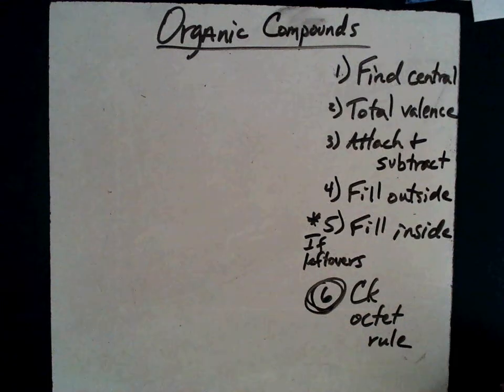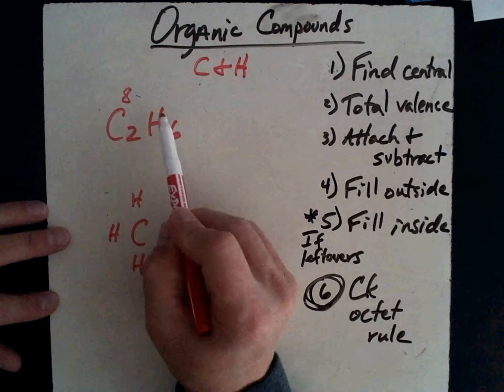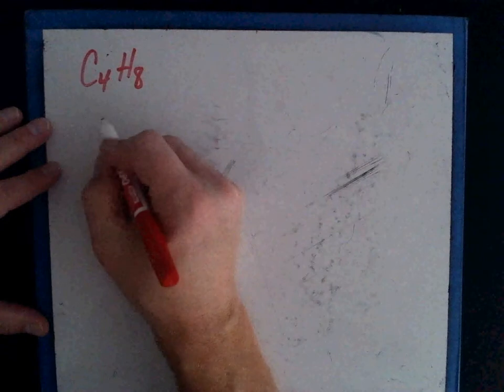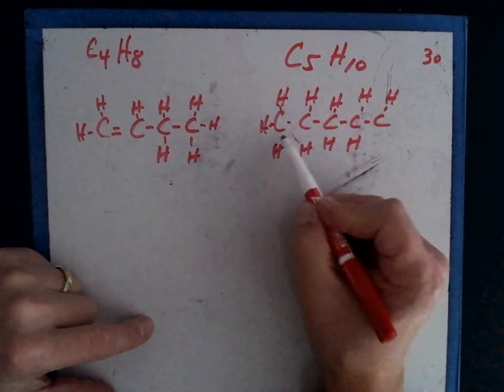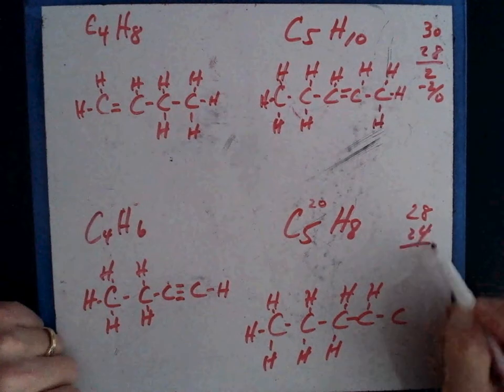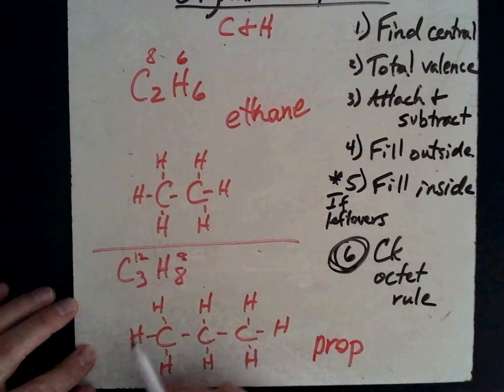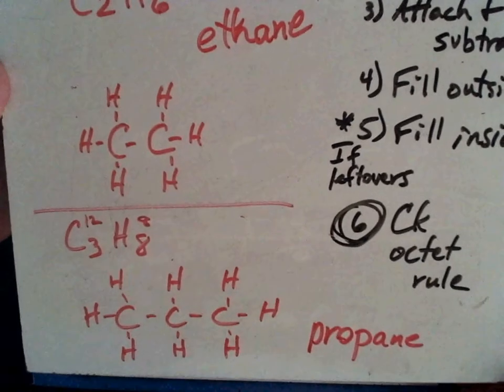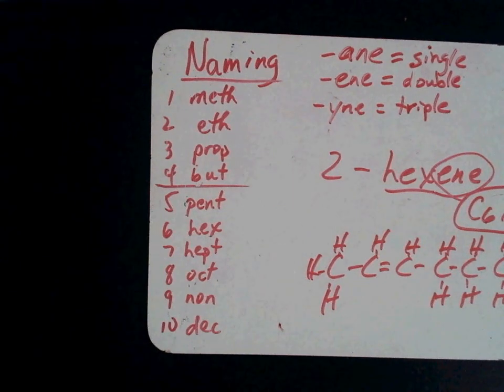Drawing Organic compounds